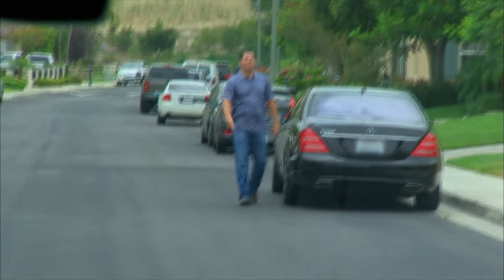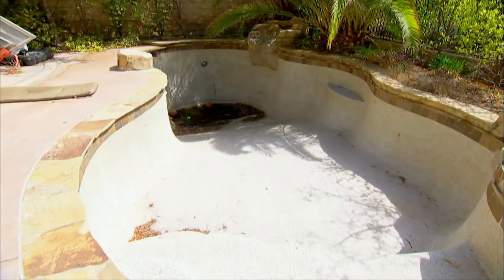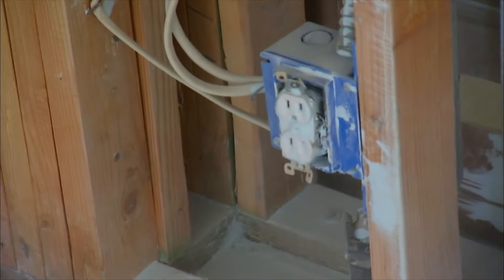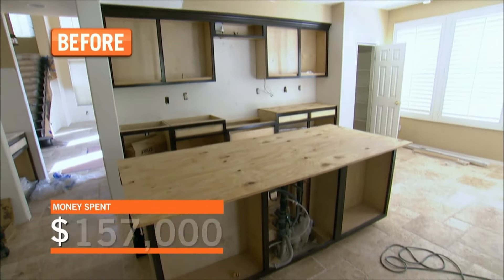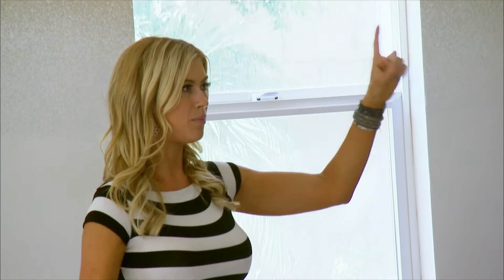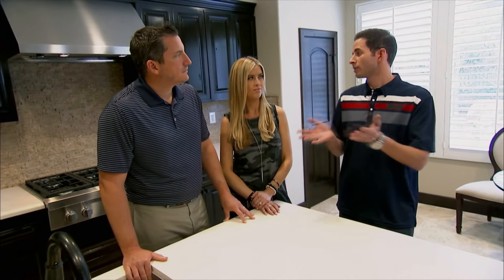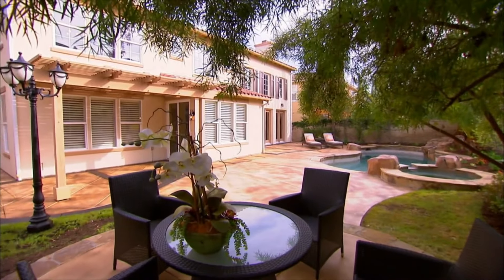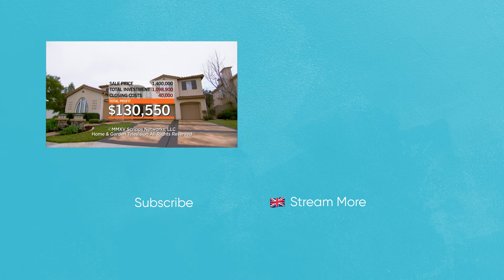Fire Breaks Out In Million Dollar House Flip | Flip or Flop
Christina & Tarek are working on a grand property in an upscale, gated neighbourhood in Anaheim, California.  But with unexpected incidents and the flip taking over 100 days, will the renovation be worth it?